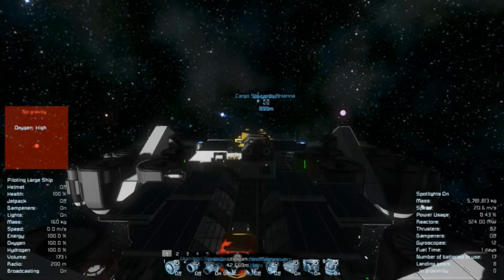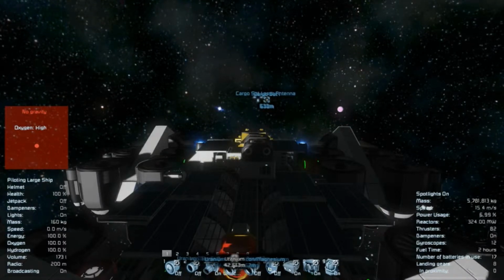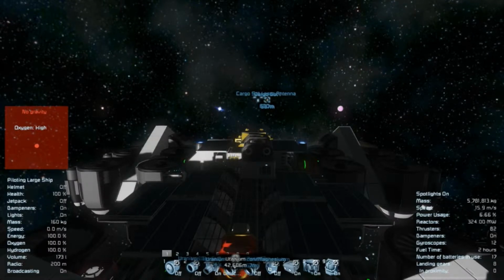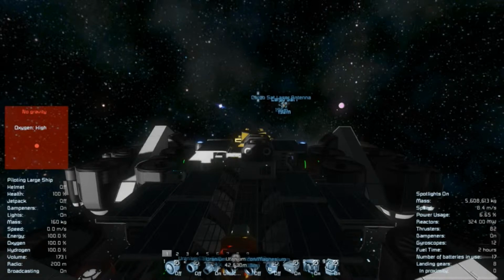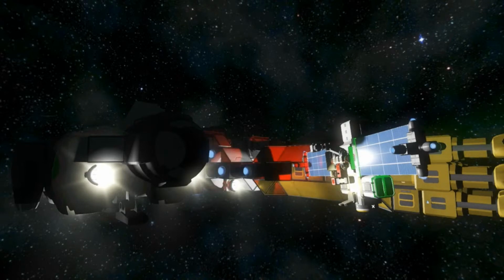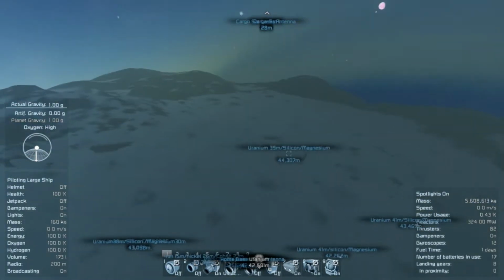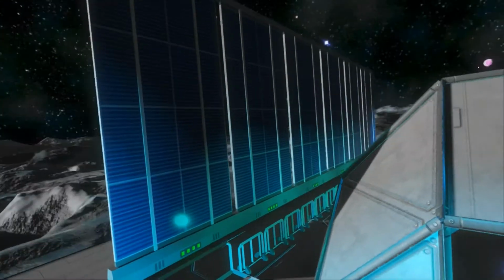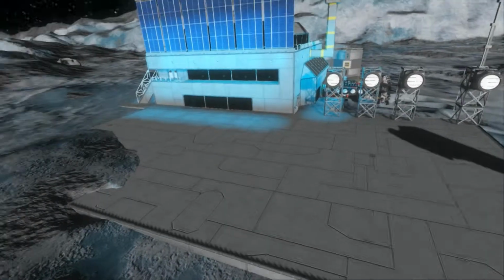Space Engineers HINTS TIPS & TRICKS S01E03B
Part B Of S01 E03... Enjoy
For this episode i am showing the launch of my new large ship,
in my live world, over two parts A and B, Why have i done this?,
 1) To give you a taste of what can be done in vanilla,
with ships over 5million Kgs. 2) To let you know about my
new SkyBird Gateway Station Build which i will be filming
over the coming weeks, which will have it's own title called
GATEWAY TO THE STARS, And 3)To provide a list of ships that i
have made that work in survival. All of which i will publish
on steam for download...i hope you enjoy the videos.

List of Ship/Crafts/Designs to be released in Workshop :-

Skybird Condor Carrier Class MK1B - Hydrogen Engines
Skybird Condor Carrier Class Mk1C - ion Engines
Skybird Cargo Shuttle Mk1 - Earth to Orbit
Skybird Eagle Class Mk1 - Hydrogen/Moon
SOL3 Cargo Sat Mk1 - Cargo Satilite
SOL3 Mobile Security Flood Light Mk1- MSFL - not yet seen in videos
Each of these ships/crafts/designs will be on my workshop page over the next few days if you would like to check them out.